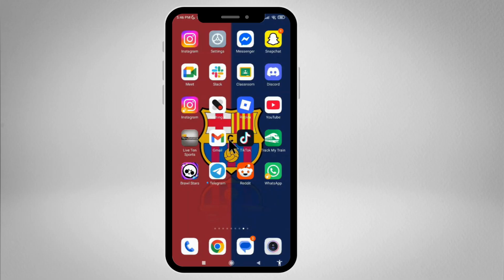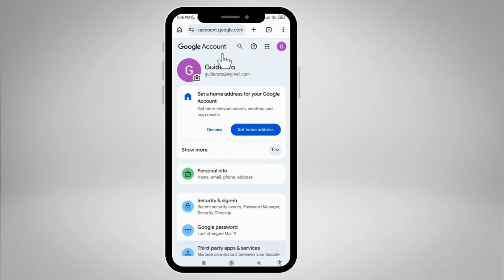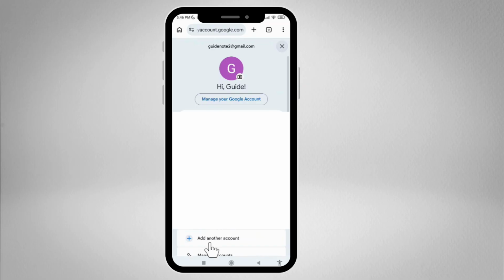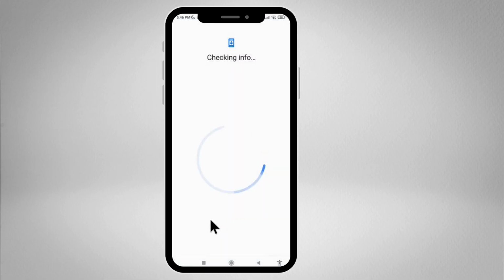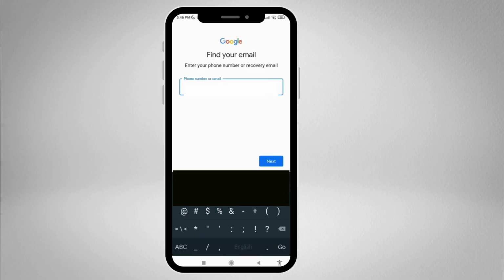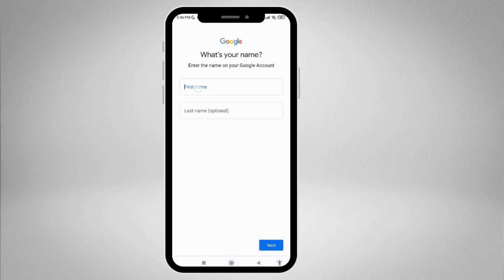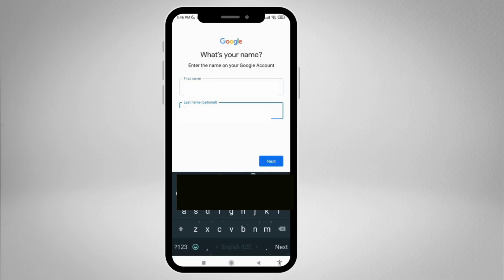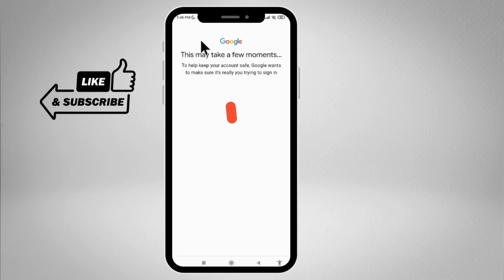How To Find Google Account Using Phone Number | Search Gmail Account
📧📱 In this guide, I’ll show you how to find a Gmail account using a phone number.
🎯 What You’ll Learn:
✅ How to find Gmail account using phone number.
✅ How to recover your Google account details.
✅ What to do if you cannot find your account.
✅ Easy steps to regain access to your email.
Watch till the end to recover your Gmail account quickly and safely.